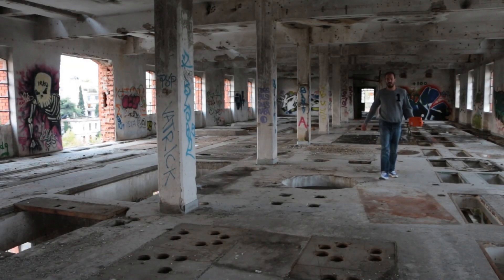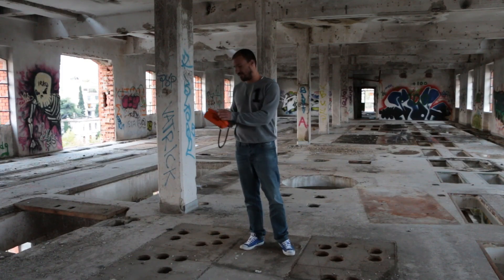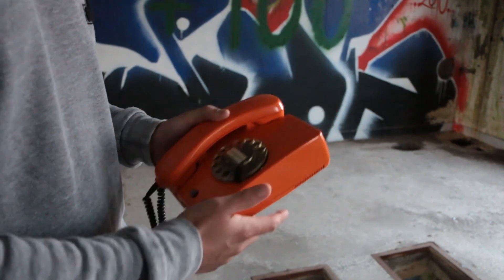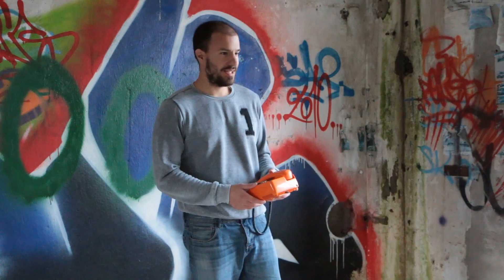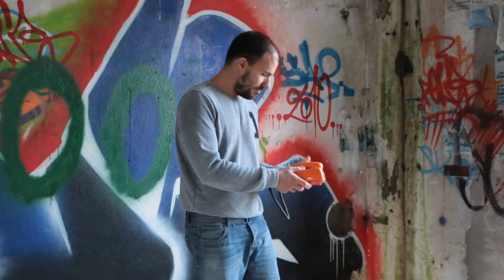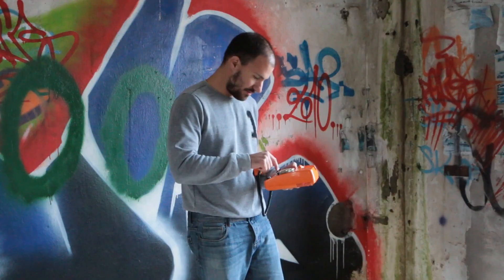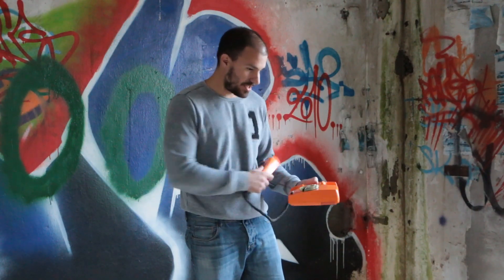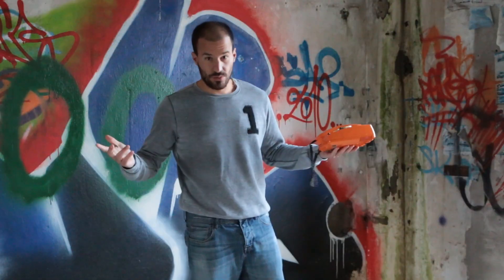iRotary trailer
Here's the full writeup on how the phone was built, complete with code, photos and videos: